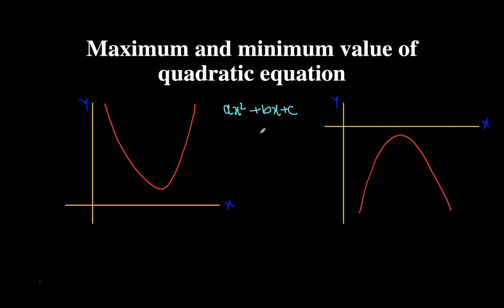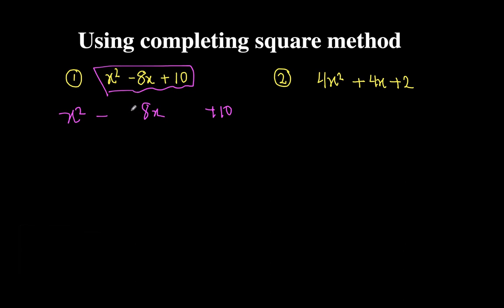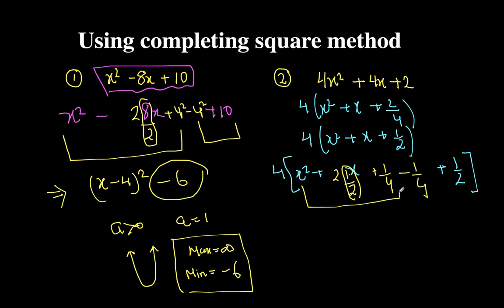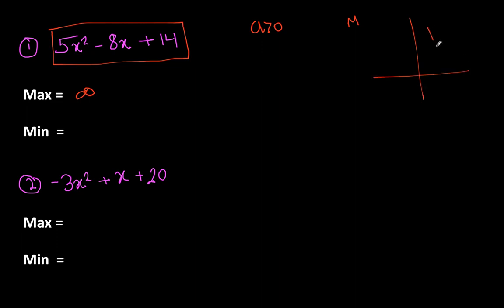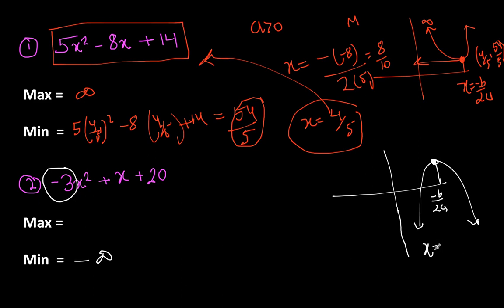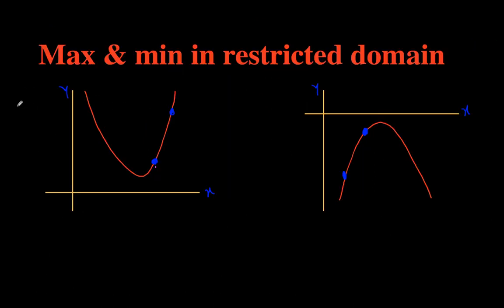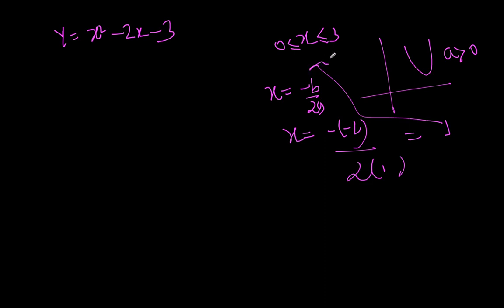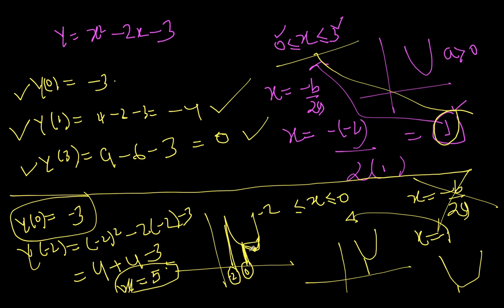Quadratic equations - Maximum and minimum value || Leaving Cert Maths || NCERT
Your Queries -
Quadratic equations - Maximum and minimum value